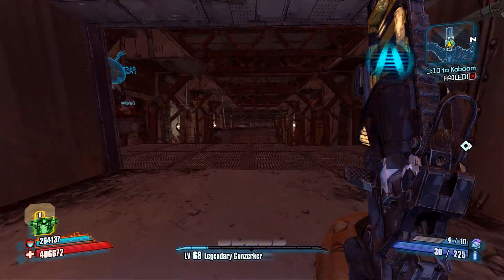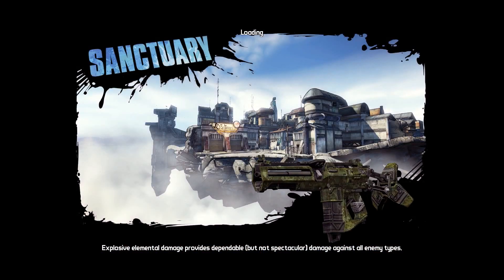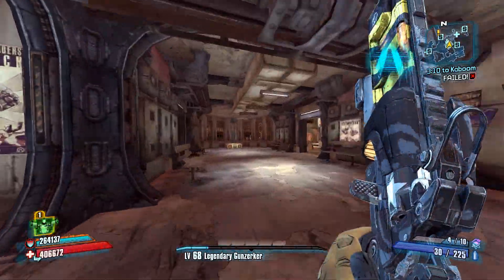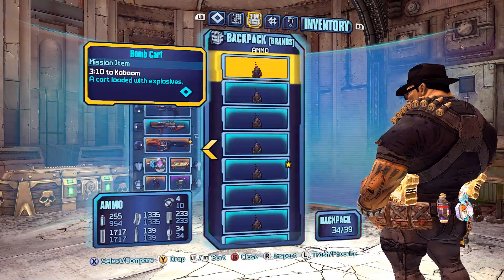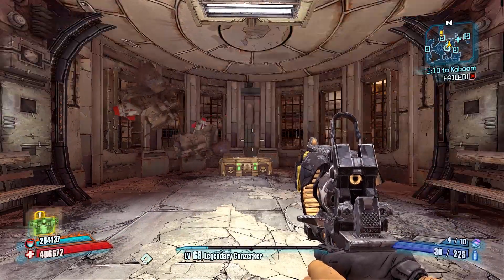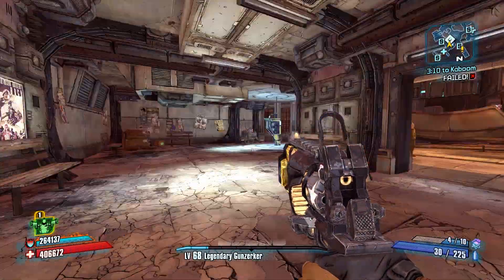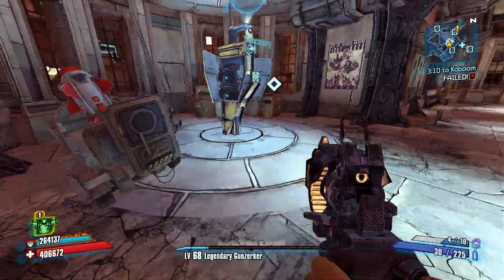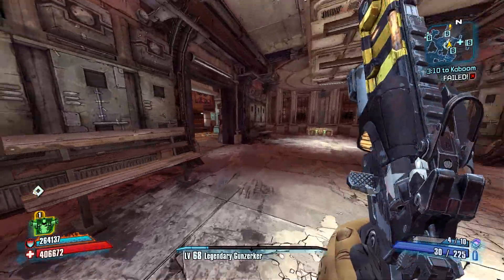Borderlands 2 - HUGE DROPPABLE BOMB CARTS!